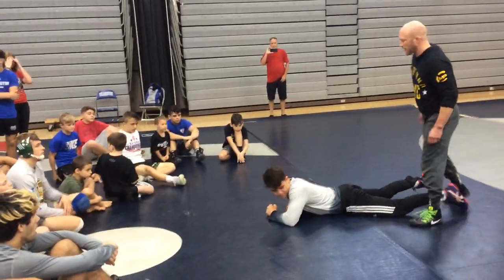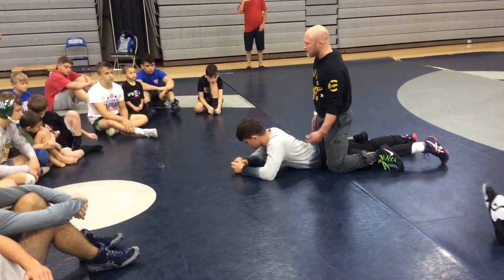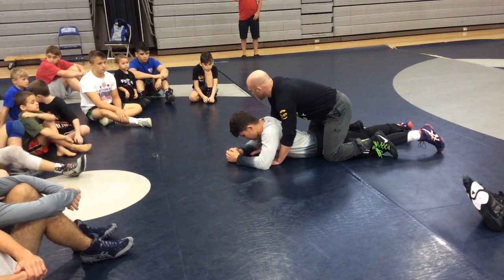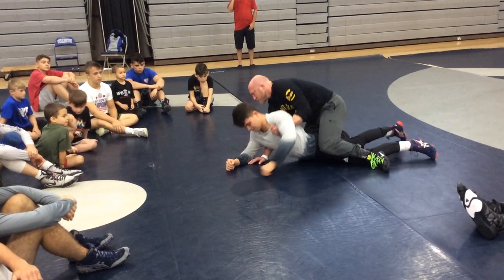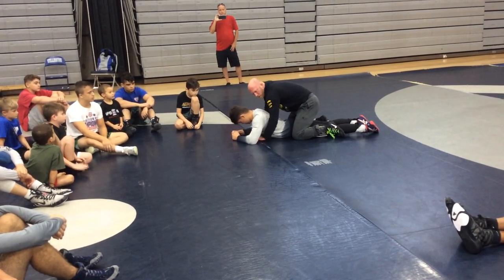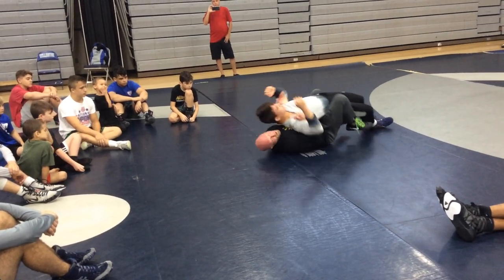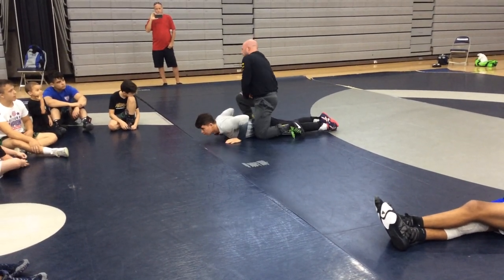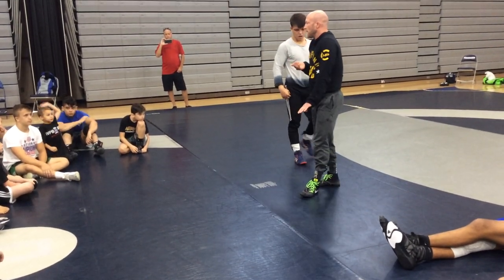Knee pinch low roll half drill